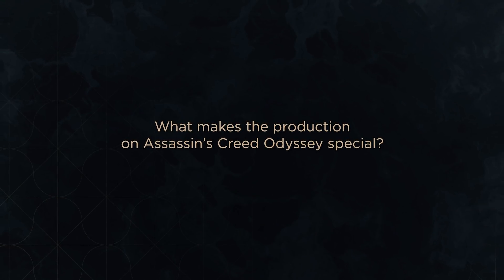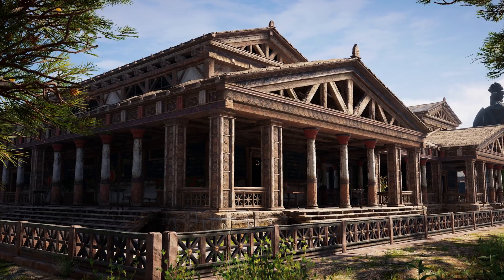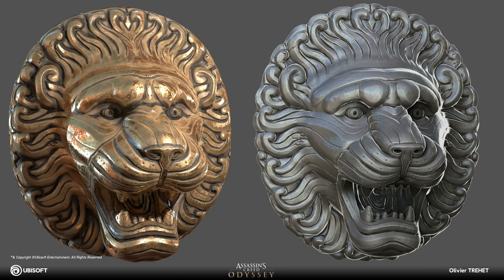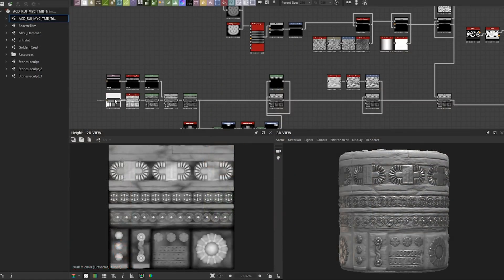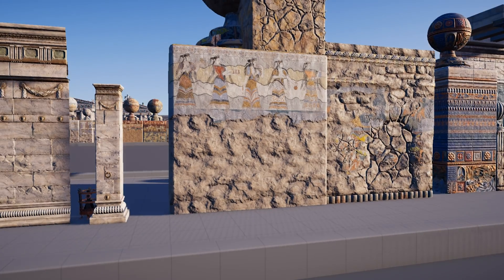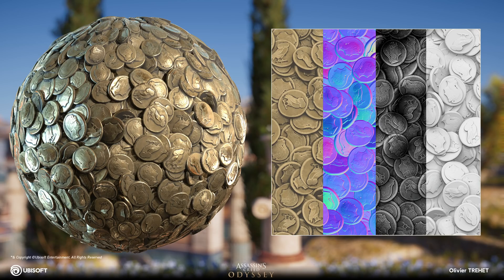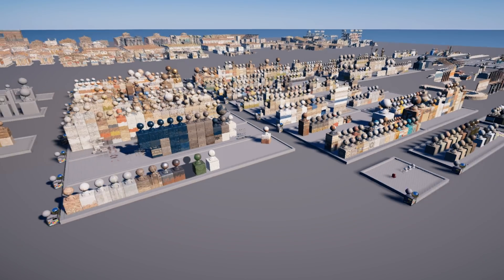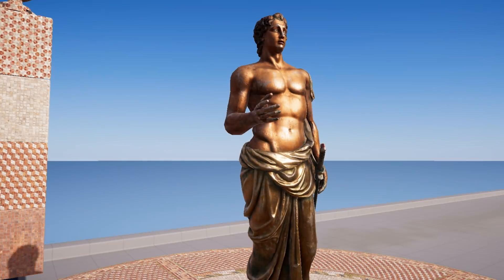The World of Assassin’s Creed: Odyssey – Substance Workflow at Ubisoft Québec | Adobe Substance 3D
Get to know the epic Substance workflow developed by the talented folks at Ubisoft Québec for the gorgeous and already critically acclaimed Assassin’s Creed: Odyssey. Learn how the team created a library of 1500+ materials to bring Ancient Greece to life with senior texture artist Vincent Dérozier and technical artist Pierre Fleau.